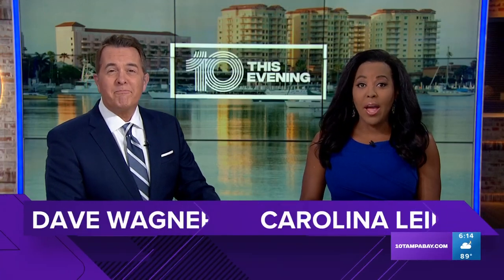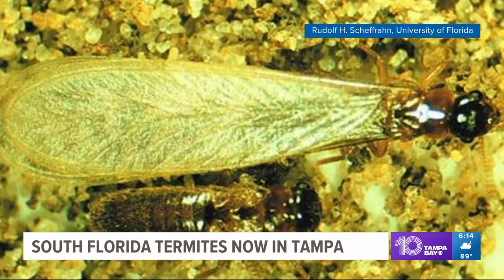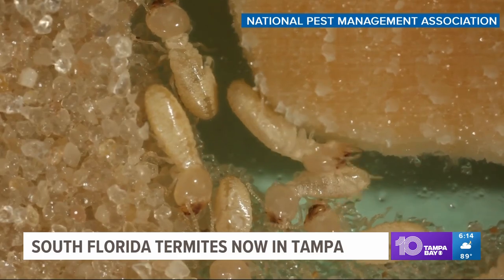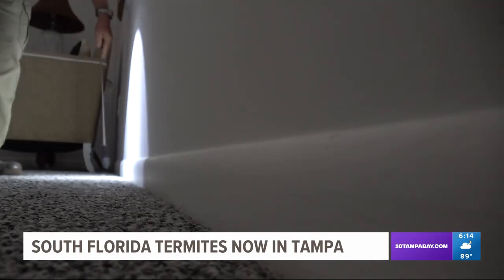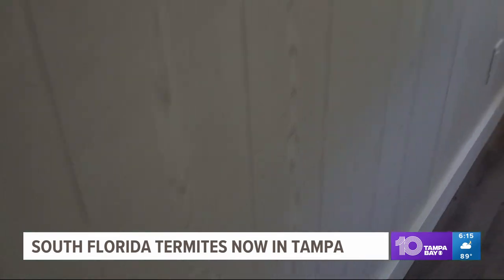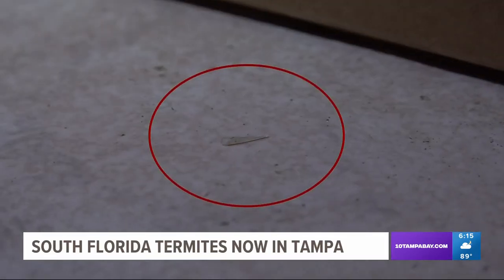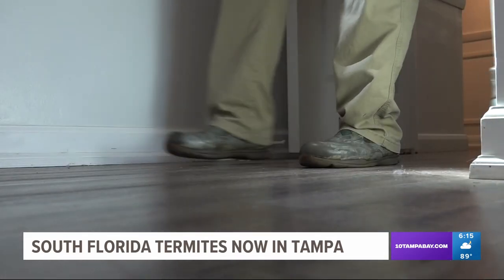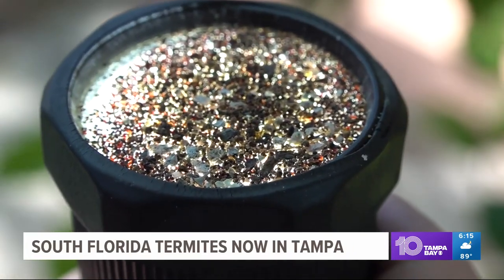Here are the signs you need to look for when searching for termite damage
It's termite season -- and Florida has the most termite species in the U.S.  It's this time of year termite exterminators see the most West Indian drywood termites gnawing through homes.

South Tampa recently welcomed in a different species.  "The Asian subterranean termite, which is the one that has been established in southeast Florida for a few decades, is now finally established in the Tampa area in south Tampa and it is done swarming," Dr. Thomas Chouvenc said.